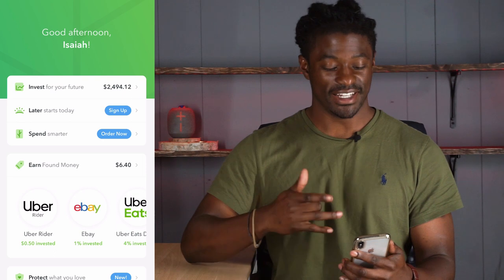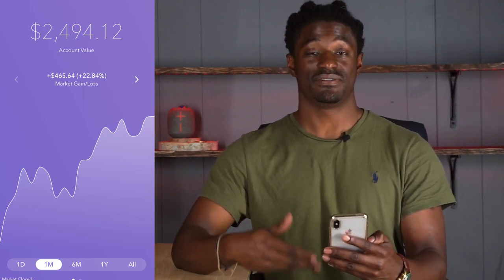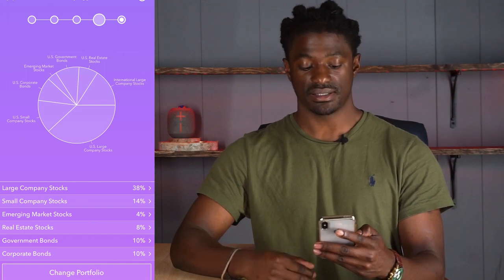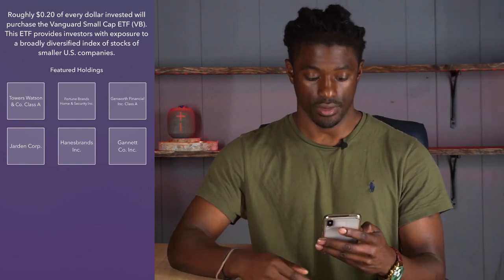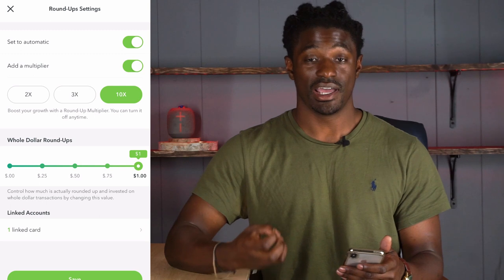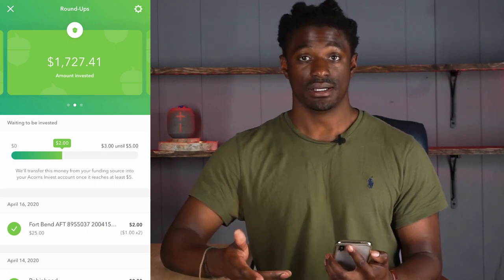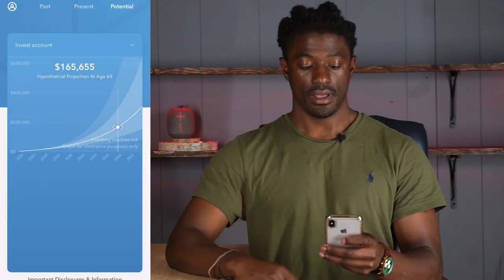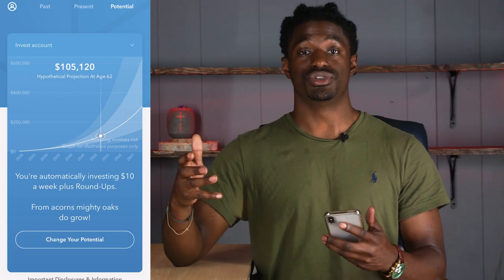My $2500 Aggressive Acorns Portfolio Update 2020 -Acorns Investing App After 1 Year